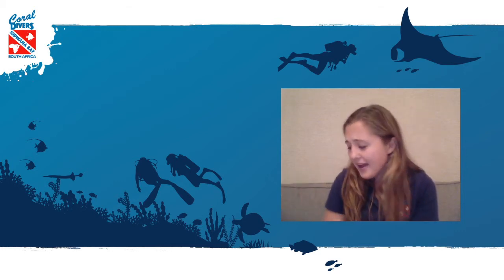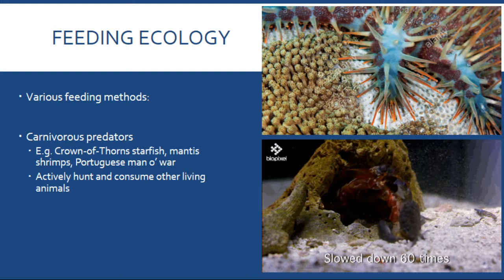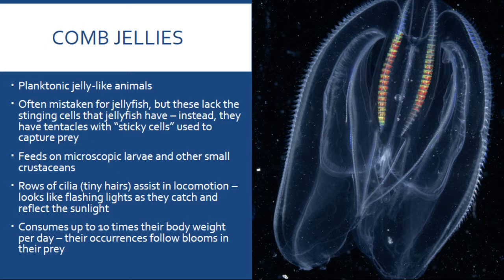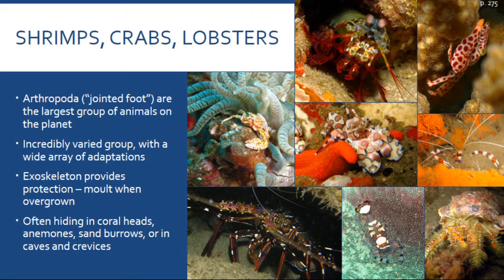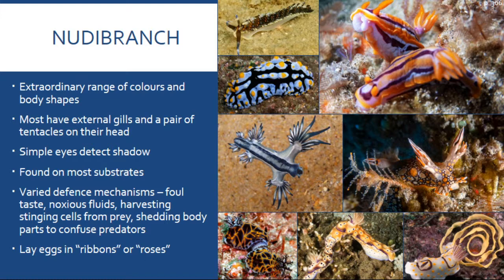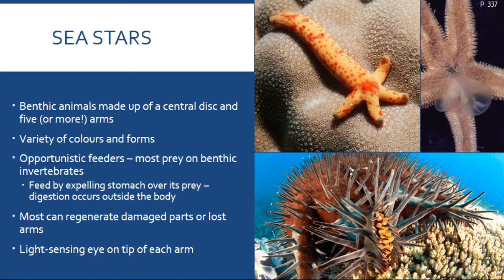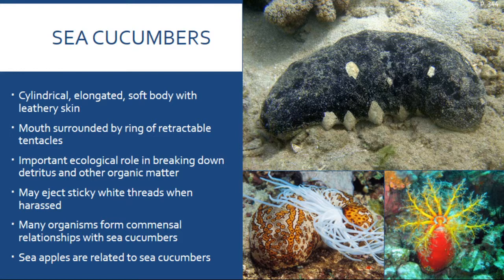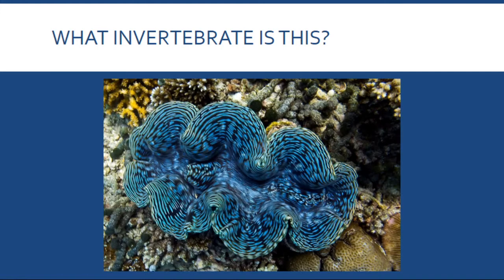7pm Marine Invertebrates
7pm Session

Welcome to the Coral Reef Ecology lectures. This topic covers marine invertebrates, where we look at identifying some of the common invertebrates found in Sodwana.